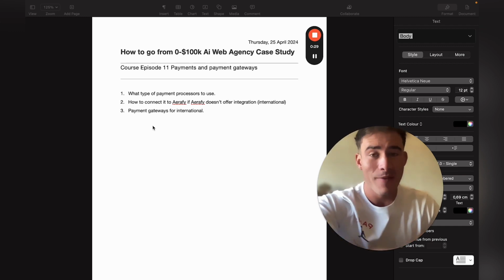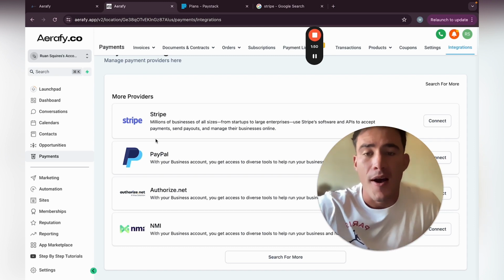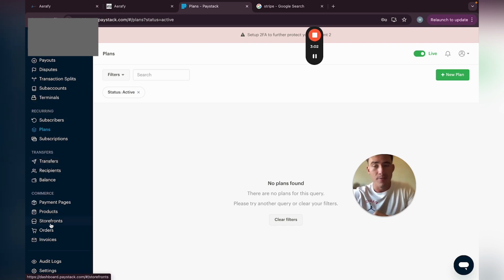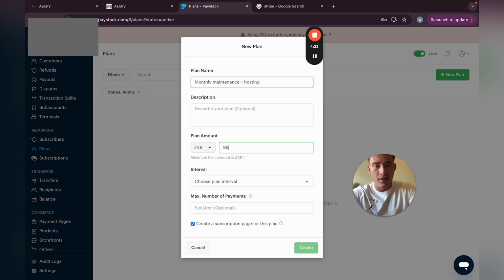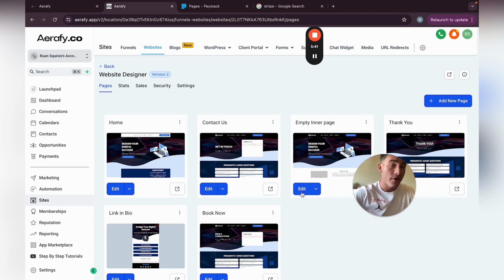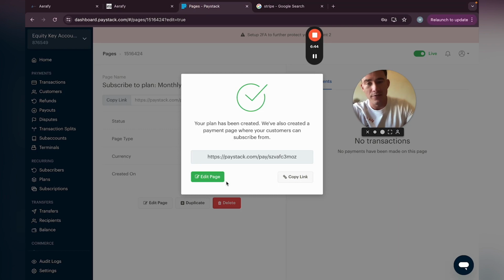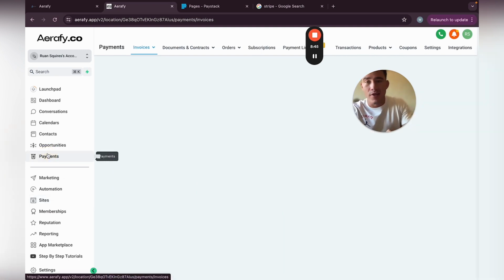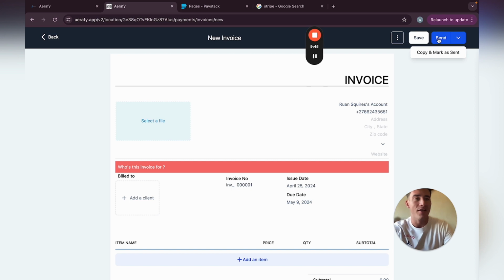PAYMENT PROCESSING | Ai WEB AGENCY 0-$100k CASE STUDY | EPISODE 11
Welcome to Upgradedecom, your go-to channel for step-by-step tutorials on leveraging AI to build amazing projects! In this video, we dive into the world of artificial intelligence, providing comprehensive guides for beginners and experts alike.

for the ultimate AI building experience. Aerafy offers intuitive tools and resources to streamline your AI projects, empowering you to create innovative solutions with ease.

Join us on Upgradedecom as we unlock the full potential of AI, from machine learning to natural language processing. Whether you're a seasoned developer or just starting your journey, our tutorials will guide you through every step of the process.